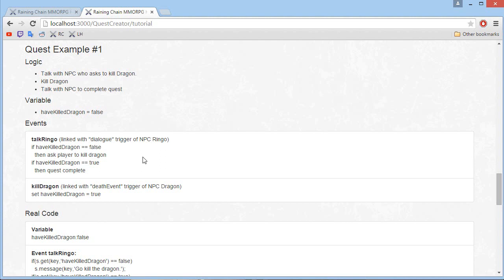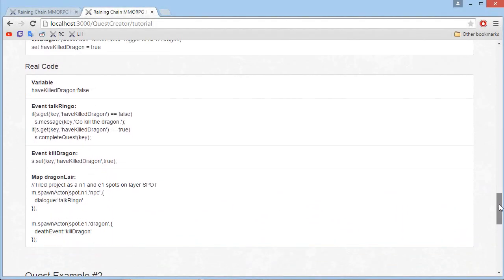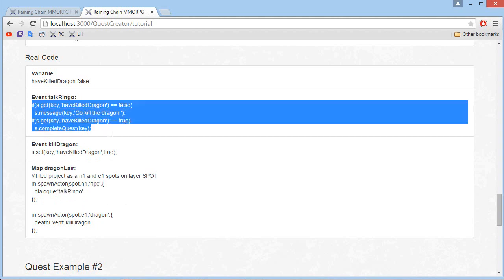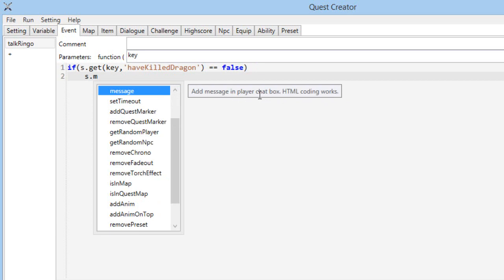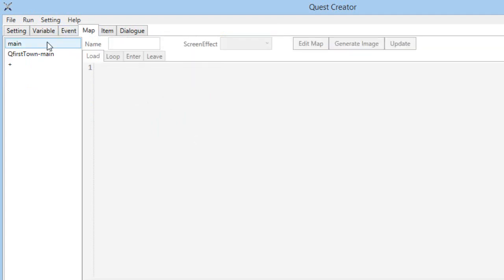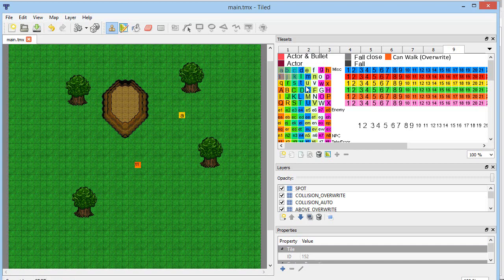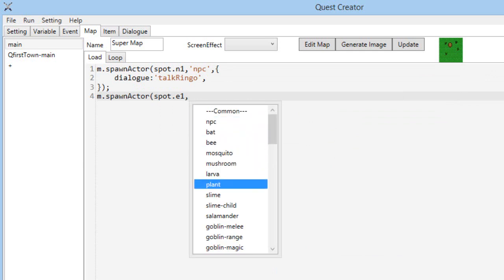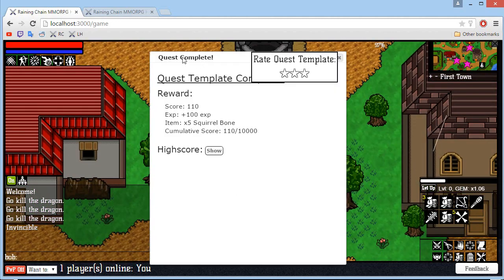Raining Chain Quest Creation Example #1: The Basics & Death Event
How to create a simple quest for the MMORPG Raining Chain.
Covers the basics, dialogue and deathEvent triggers.